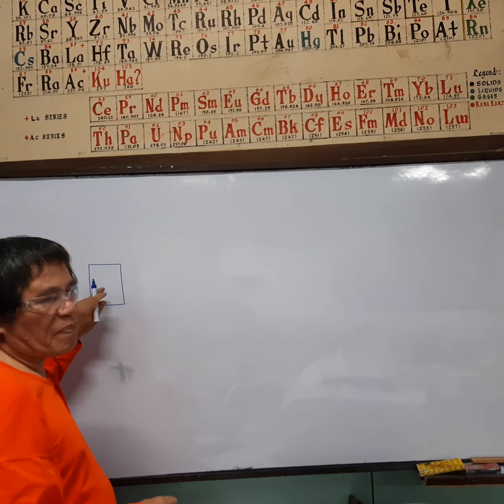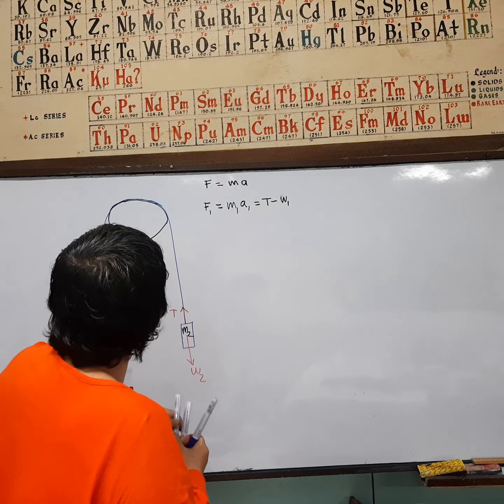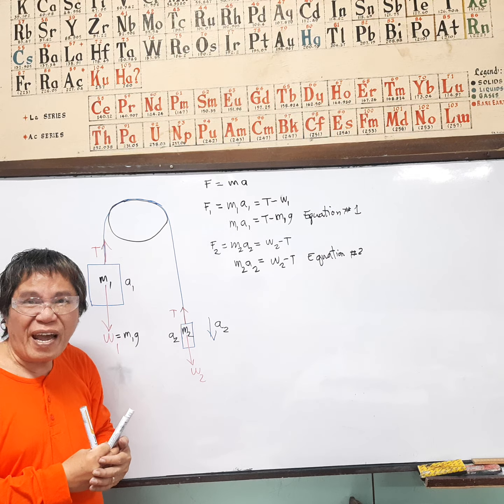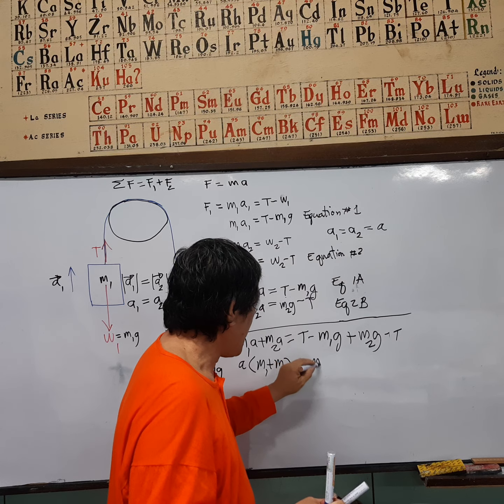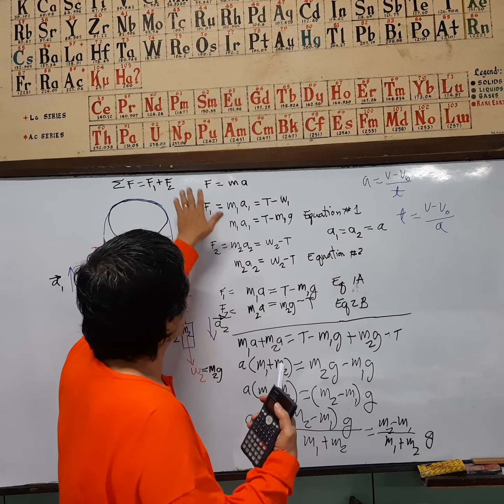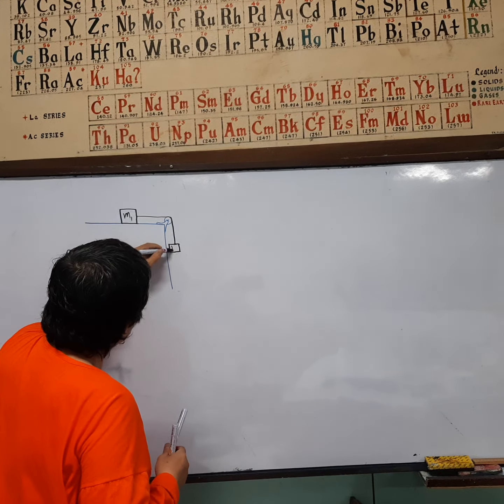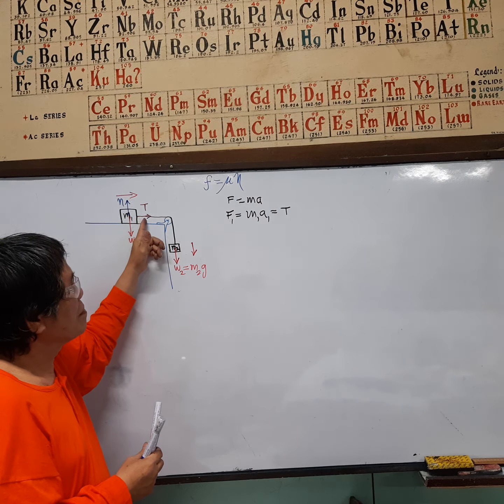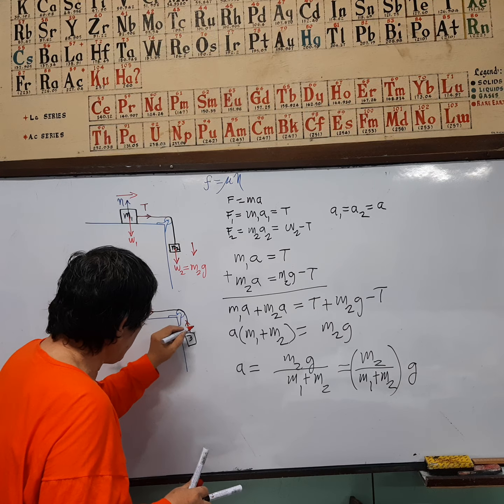Force and Tension 3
On-Line Physics Augmentation